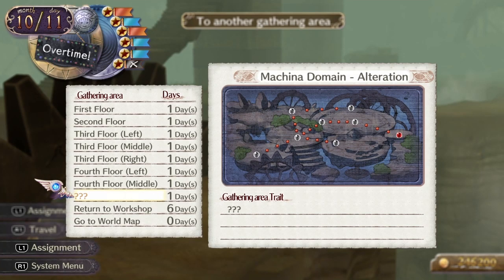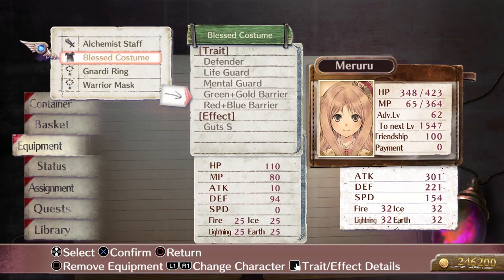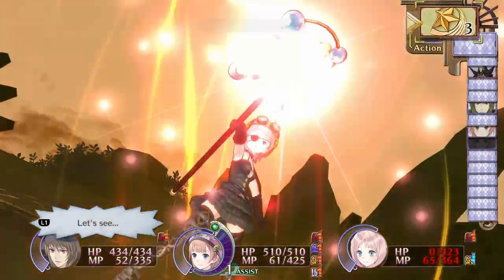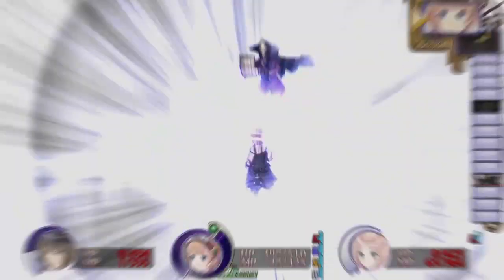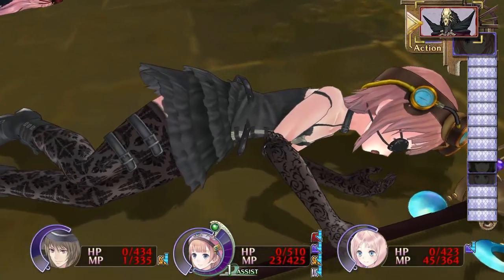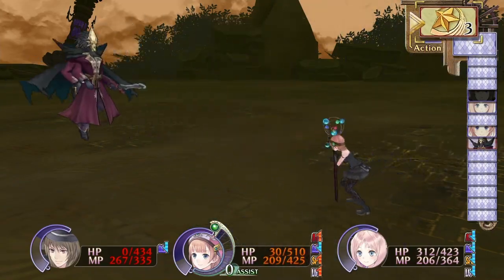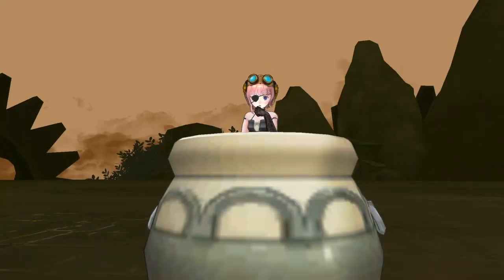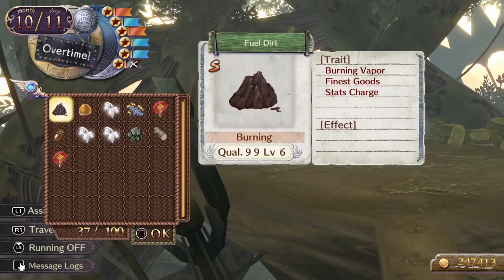Demon Lord Round 2 | Warrior Mask Accessory Trial | Atelier Rorona Alchemist Of Arland Dx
Last week I went on a rant about how Demon Lord keeps bodying me but i found a way to defeat him with an accessory that heals aromatically.

The problem is I haven't tested this theory yet in battle to see if Demon Lord will respond to the Automatic Healing.

I guess we will find out in this Video.